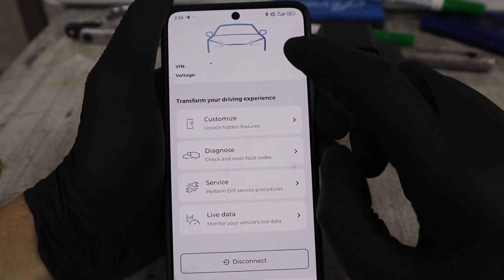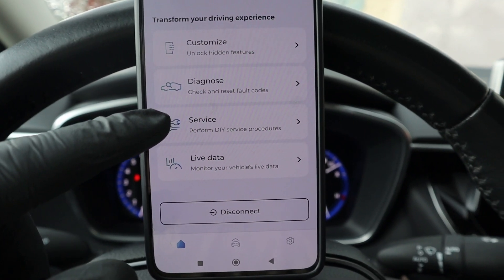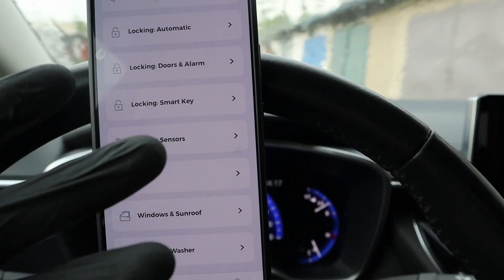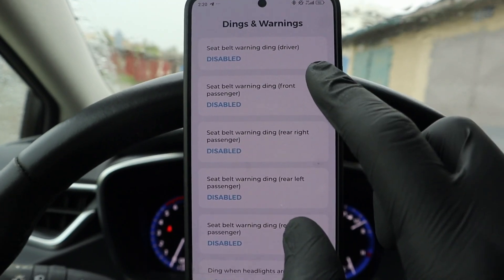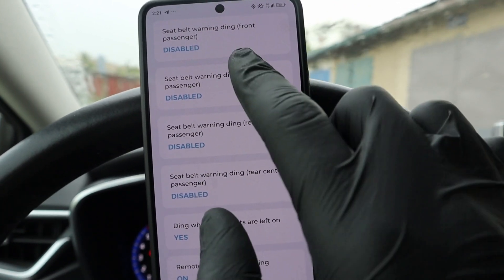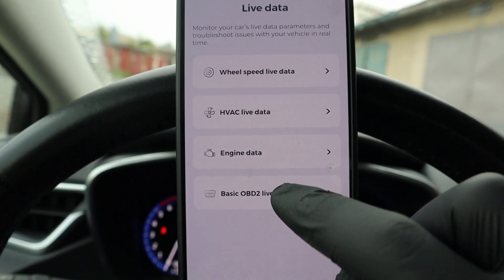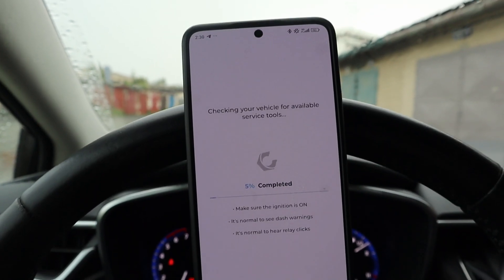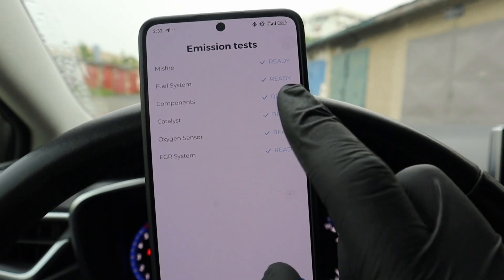Unlock Hidden Car Features with Carista OBD-II